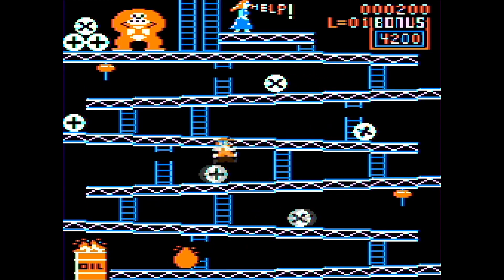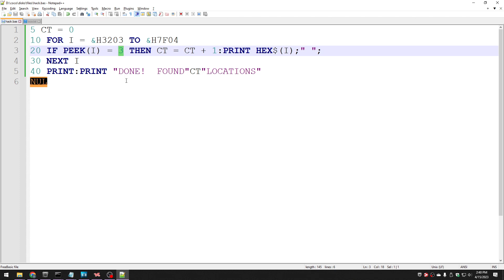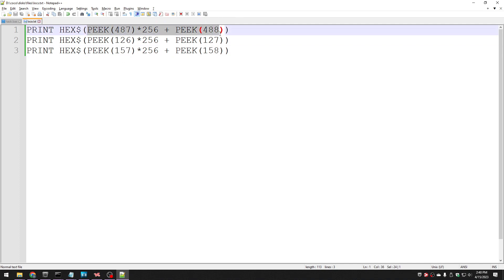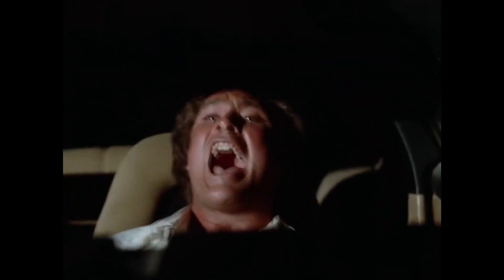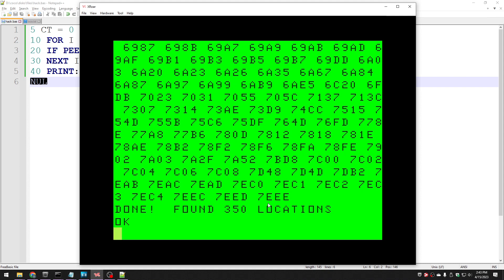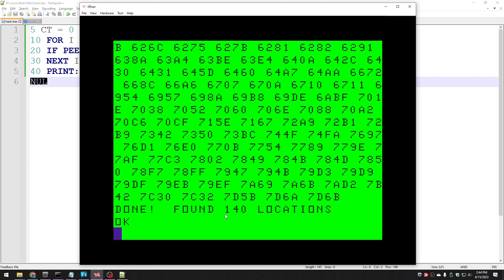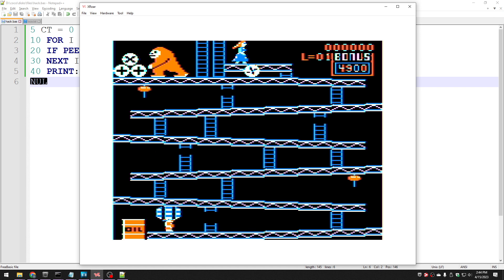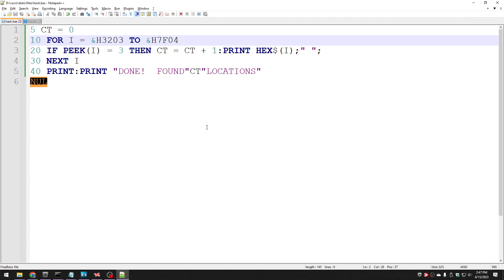How I modified Donkey King to give me 255 lives | Part 1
Let's use BASIC to determine how to modify the Donkey King machine code.

00:00 Intro
00:36 Contents in parts 1 and 2
01:17 Quick look at the game
01:40 The BASIC code to figure out the mod
03:38 Run it!
04:42 Second attempt
06:42 The POKE that works
07:24 Coming up in part 2